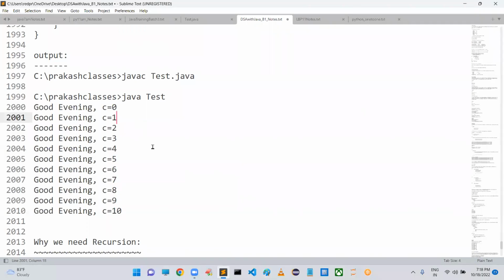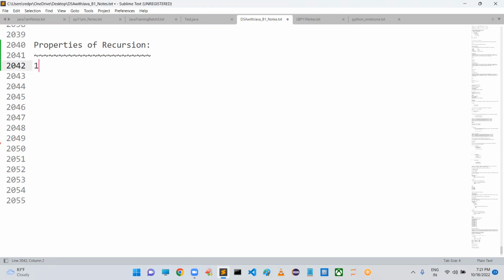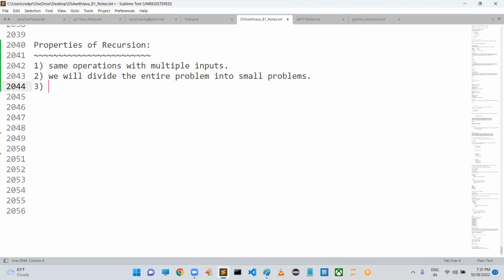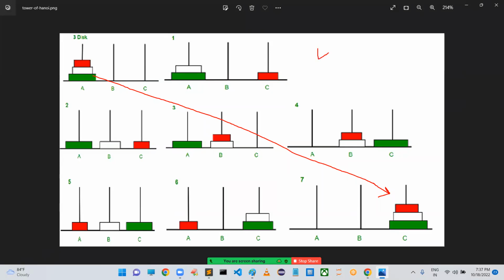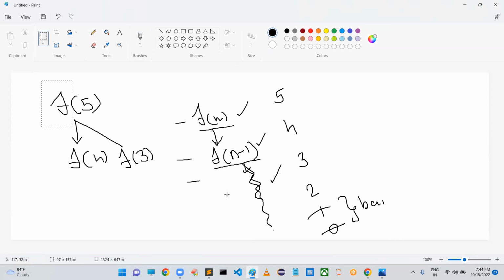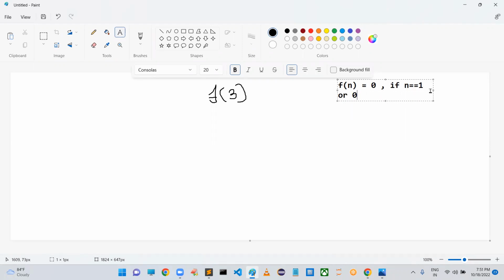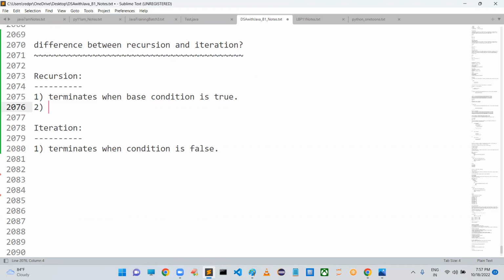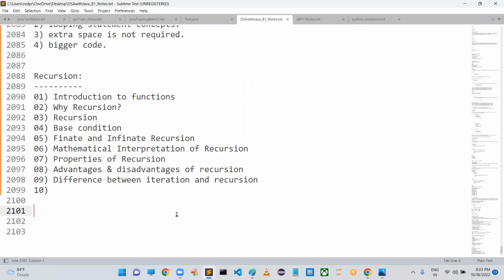Session 17 RECURSION 2 mp4 Team SPY